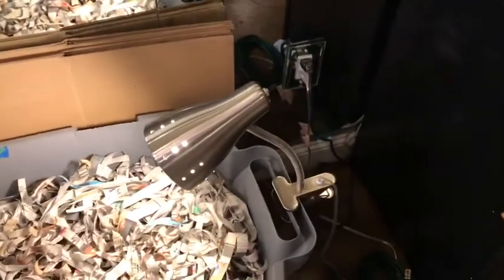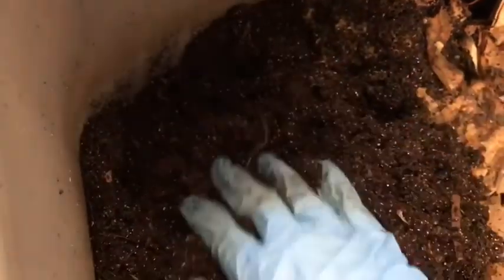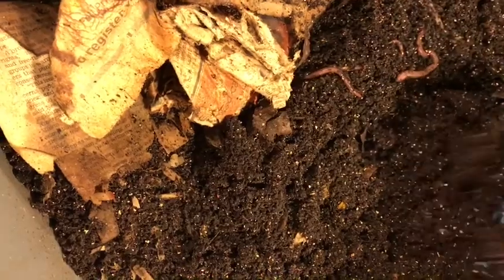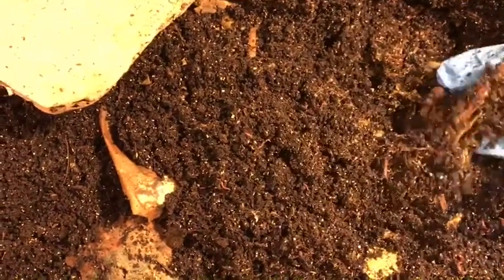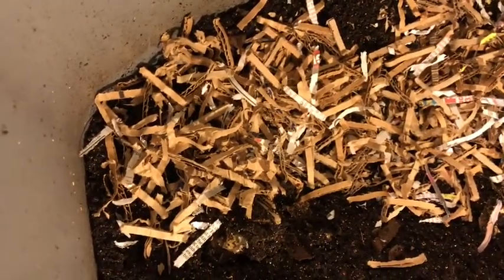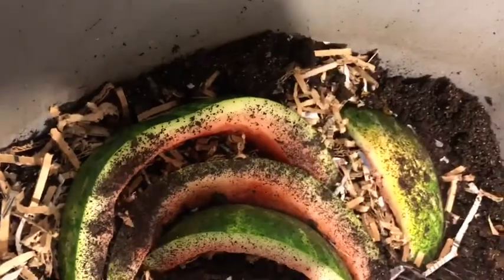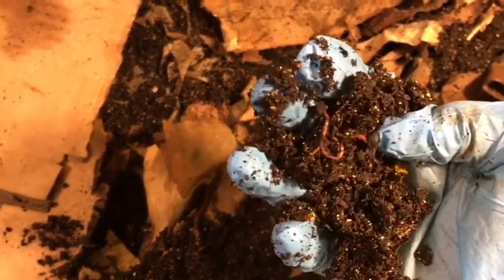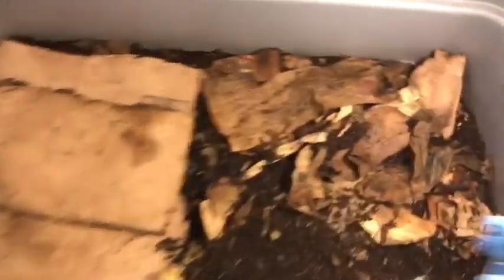ANC BIN 12 WEEK CHECK IN.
So happy with how this bin is going. Looks like it will be much easier to harvest this bin as the castings are larger and flakier. Many babies are making their appearance.